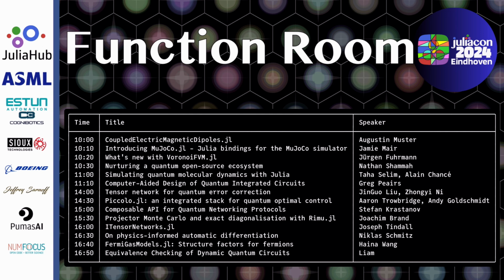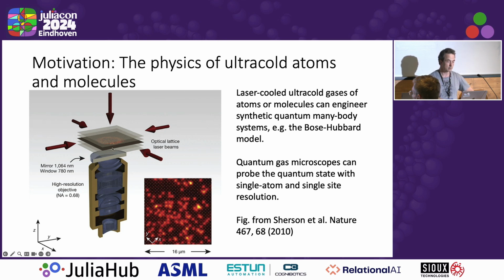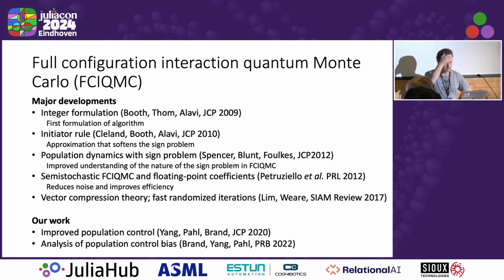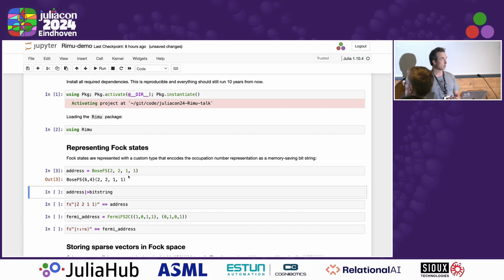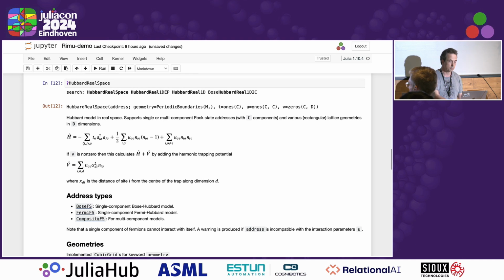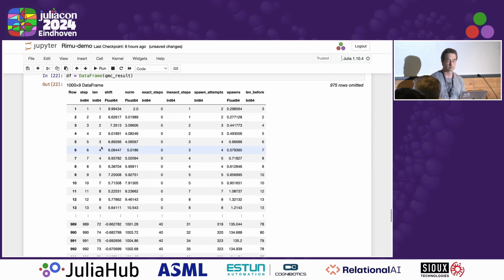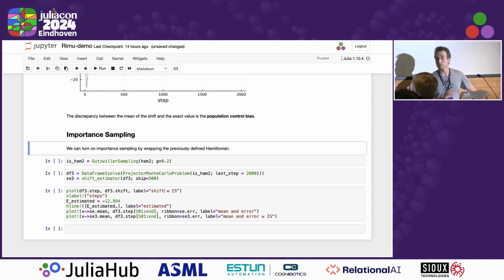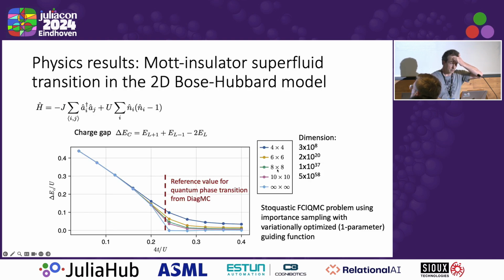Projector Monte Carlo and exact diagonalisation with Rimu.jl | Brand | JuliaCon 2024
Projector Monte Carlo and exact diagonalisation with Rimu.jl by Joachim Brand

Quantum many-body physics problems map into linear-algebra problems of a size that grows exponentially with the number of constituent particles. While exact diagonalisation is useful for small toy problems, it quickly becomes infeasible. Projector quantum Monte Carlo aims at providing a stochastic sample of the ground state wave function (or extremal eigenpair) for larger quantum Hamiltonians.

In this talk we will discuss how we implemented a flavour of projector quantum Monte Carlo (FCIQMC), which can be seen as a simple stochastic extension of exact diagonalisation, in native Julia. The package is designed to be fully extensible with interfaces. This allows for the easy implementation of custom many-body models or modification of the stochastic algorithms. Besides the option to convert small-enough models into sparse matrices for use with standard linear algebra solvers, Rimu.jl also allows for the matrix-free exact diagonalisation of model Hamiltonians with the external package Krylovkit.jl.

The choice of Julia as a language was ideal for this software project where speed and performance-tuning of hot-loop code is critical, while the flexibility of experimenting with models and algorithms as well as the ease of data analysis (all in the same language) enhances productivity greatly. After giving a quick tour of what you can do with Rimu.jl, we will discuss the structure of the package and some of the design choices around parallelisation by threading and message passing (mpi).

FCIQMC is already popular in quantum chemistry (targeted by existing Fortran codes) and could be useful in a number of different domains. We are looking for new users, collaborators and contributors who may be interested in exploring new use cases or extensions for Rimu.jl.